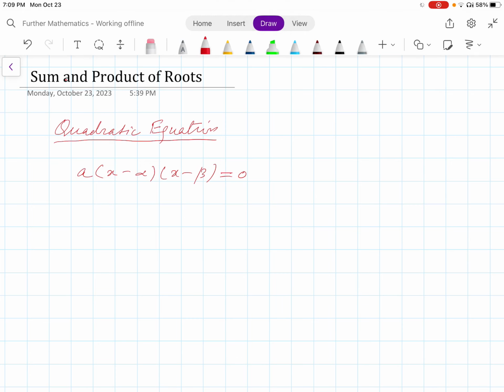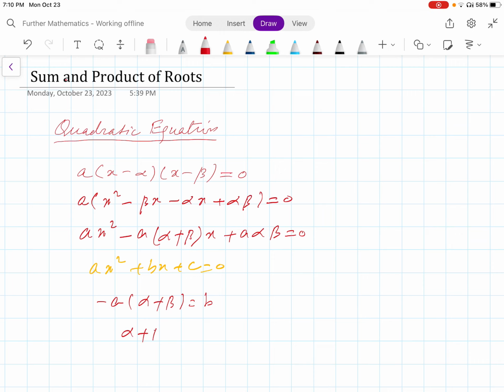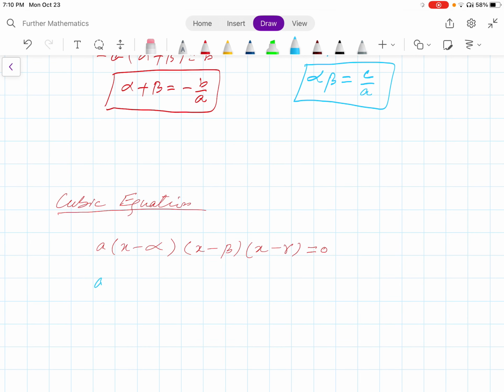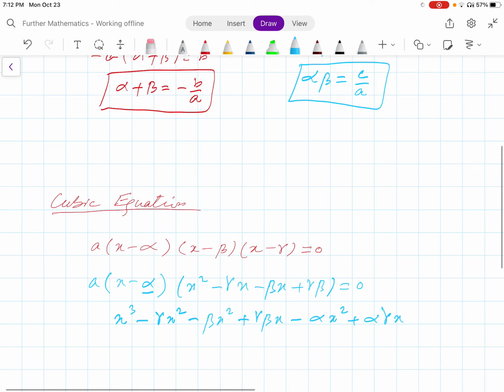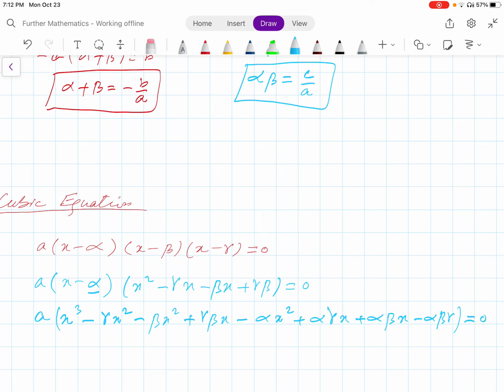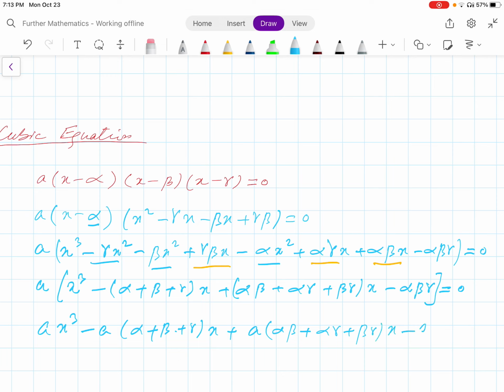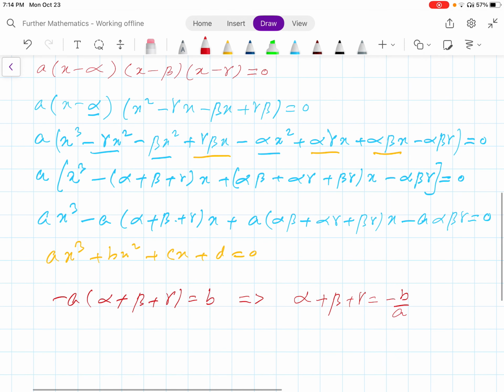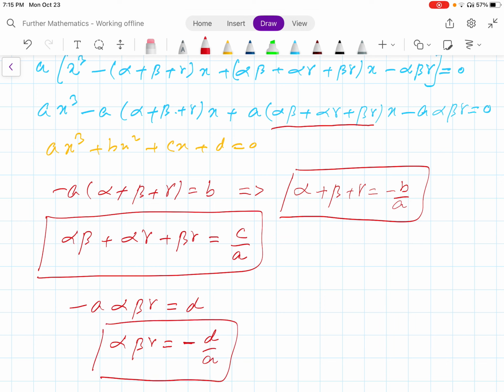SUM AND PRODUCT OF THE ROOTS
SUM AND PRODUCT OF THE ROOTS OF POLYNOMIAL EQUATION IN TERMS OF THE COEFFICIENTS OF STANDARD POLYNOMIAL EQUATIONS.